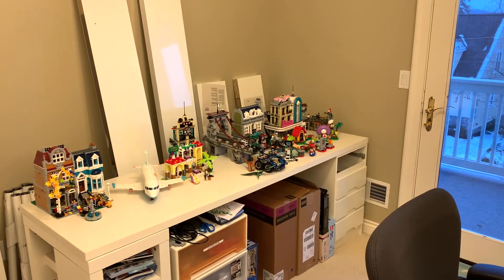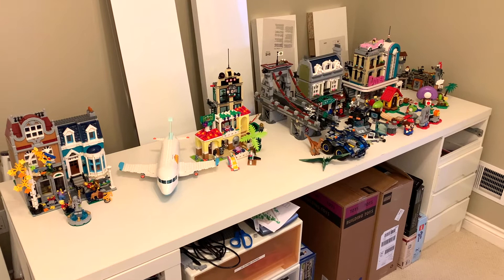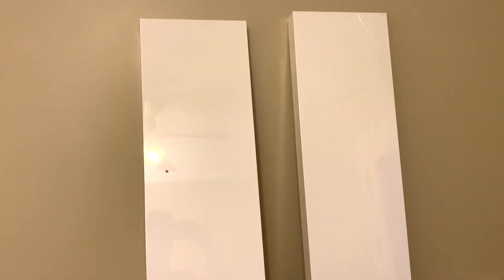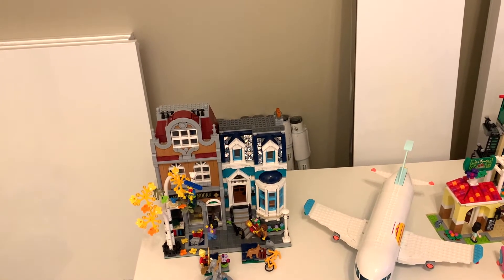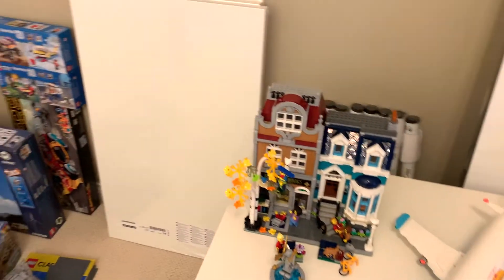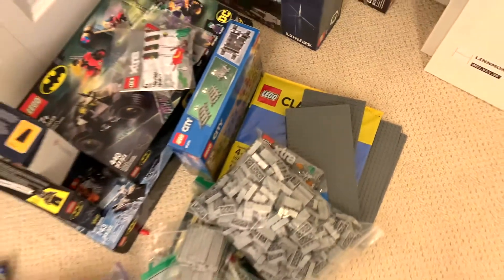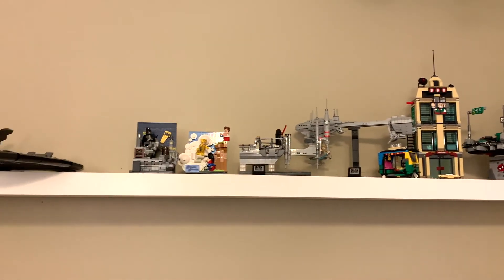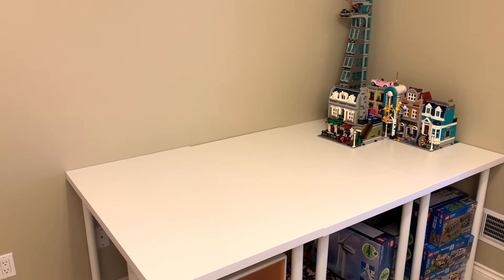Custom LEGO City Display Part 1: Setting up the Tables!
I'm finally setting up my first LEGO city display, so I decided to document the process in a few videos! I got the room ready in this one and part 2 will be coming soon with the first buildings going up. The display won't be finished until March or May, depending on when I go back home, but I can't wait to add more!